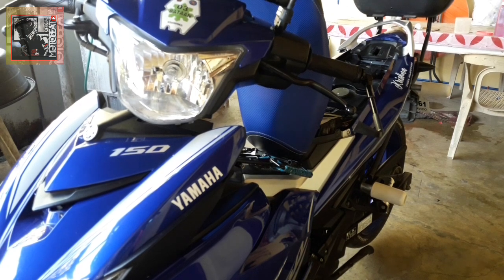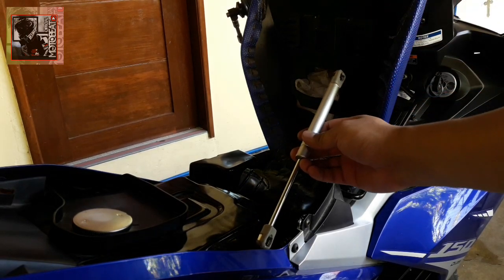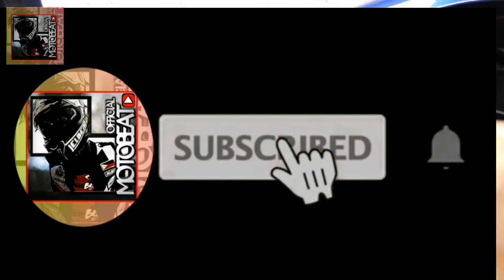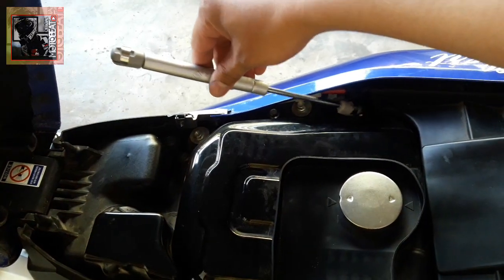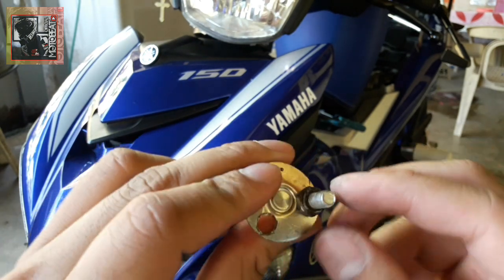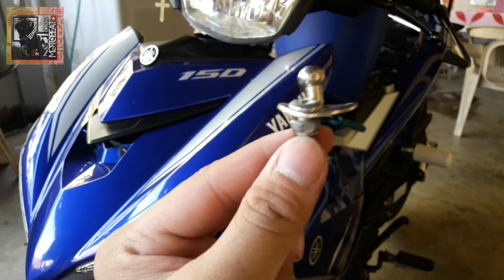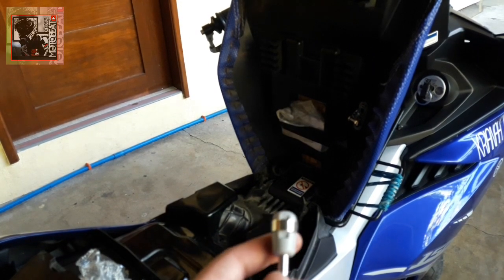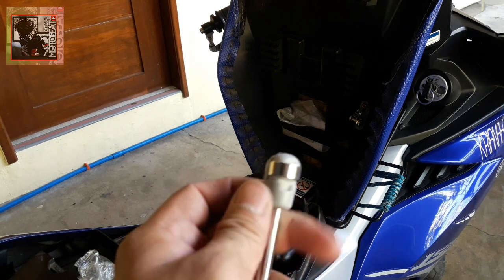HOW TO INSTALL SEATDUMPER FOR SNIPER 150